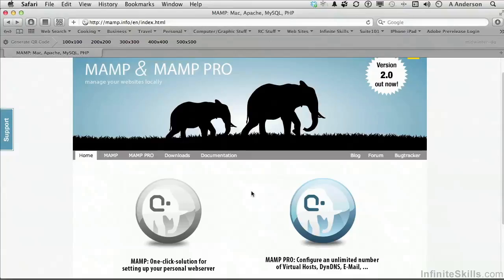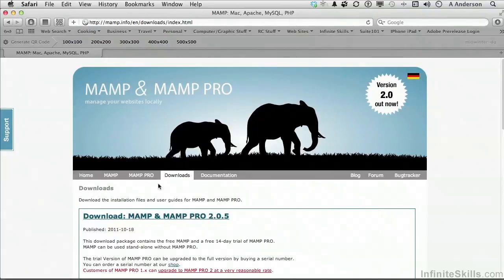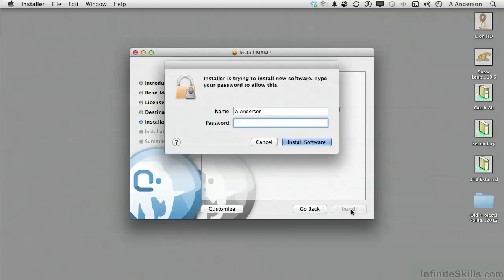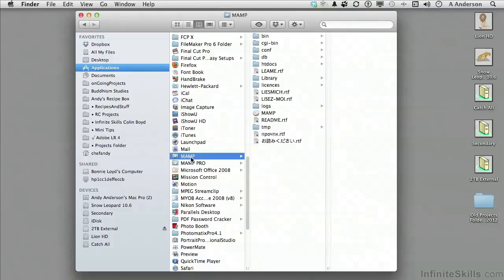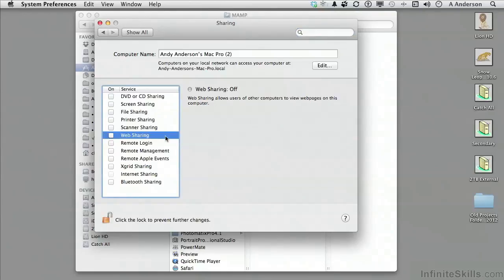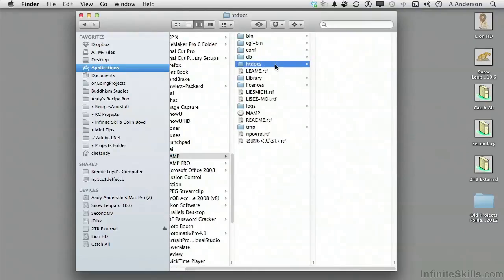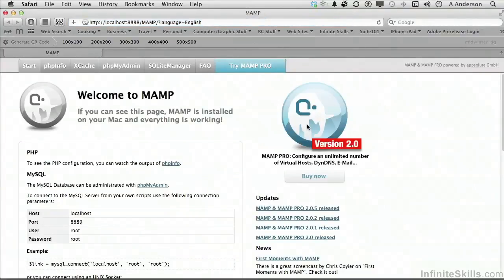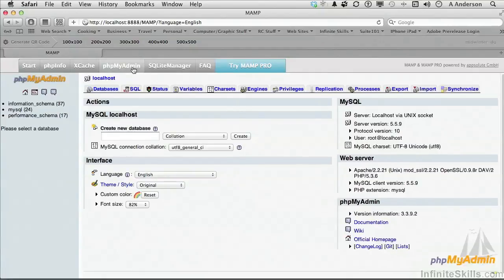01 06 Installing MAMP For Macintosh Part 1